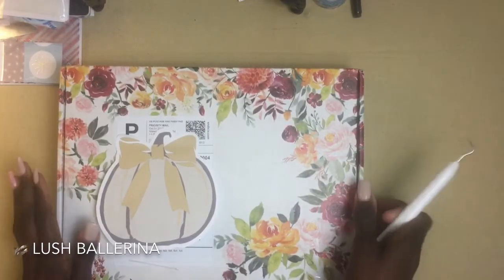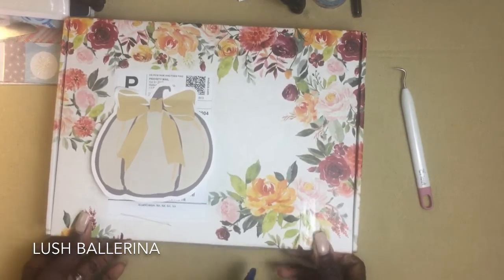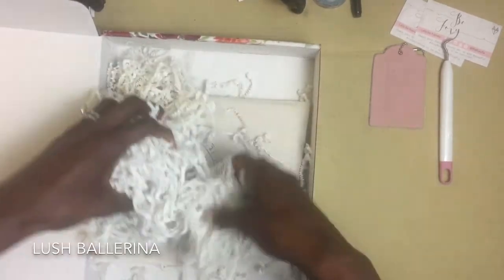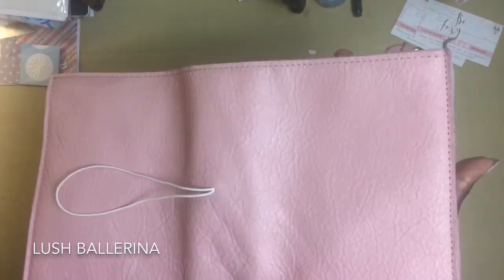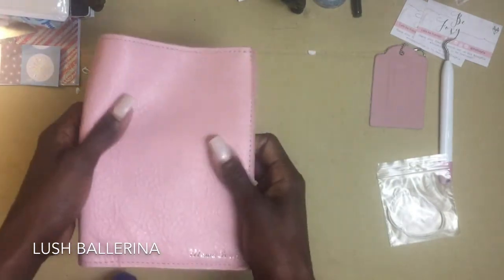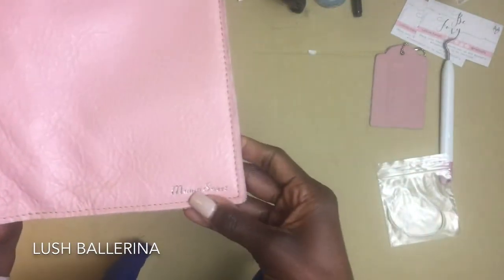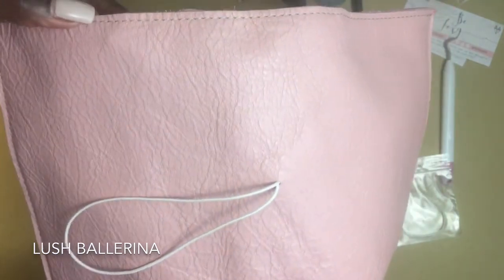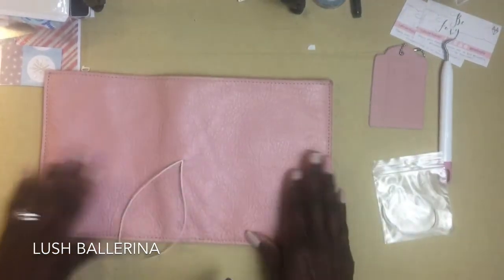Foxy Fix Lush Ballerina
Hello, thank you for visiting my page. This is an unboxing of my Lush Ballerina from Foy Fix. Please enjoy!!